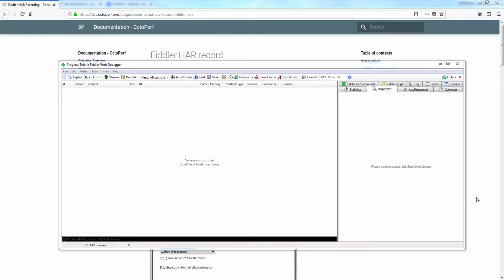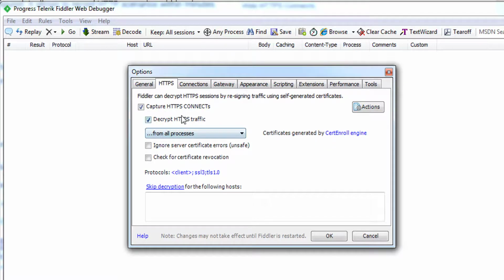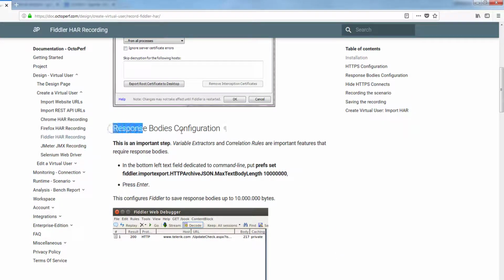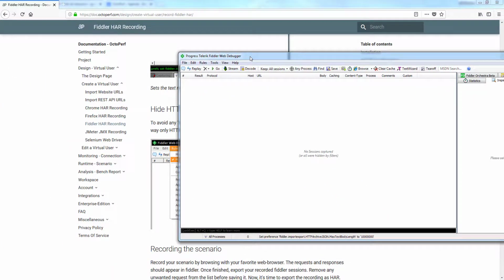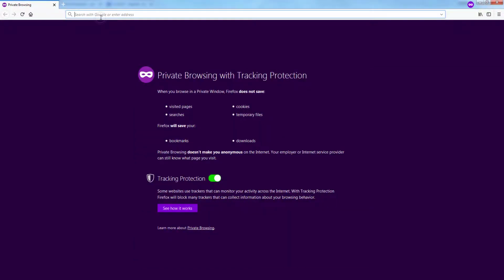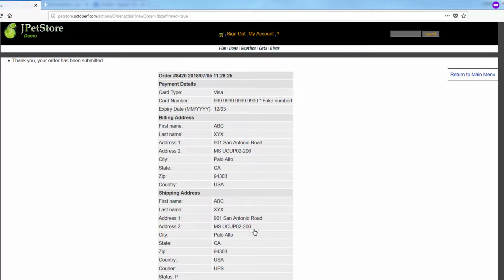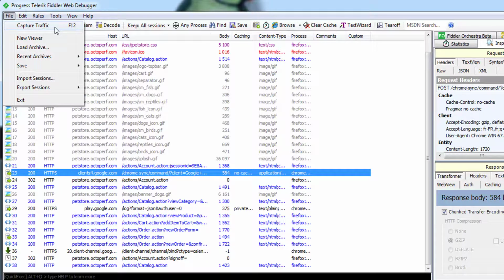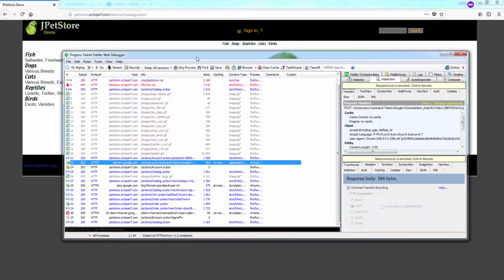Record a test scenario with Fiddler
Record a test scenario on your application using Fiddler and OctoPerf HAR import engine to create a JMeter scripts.